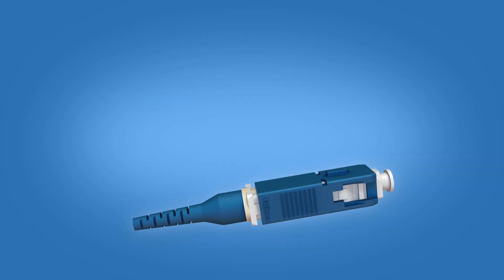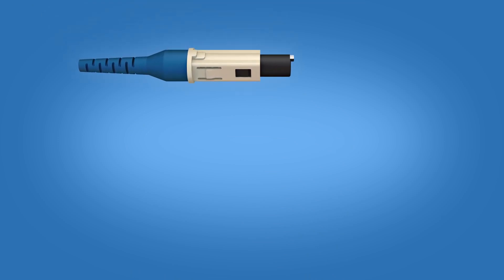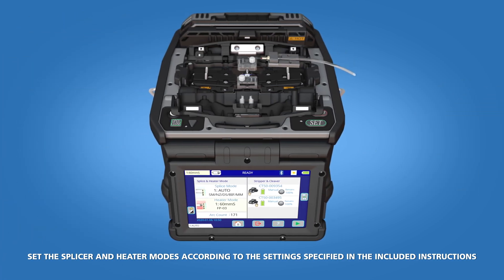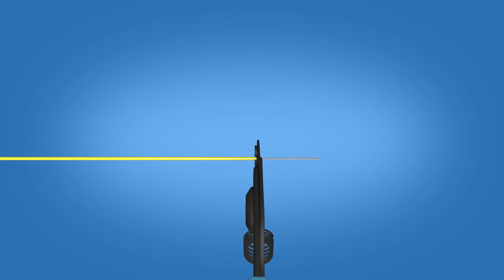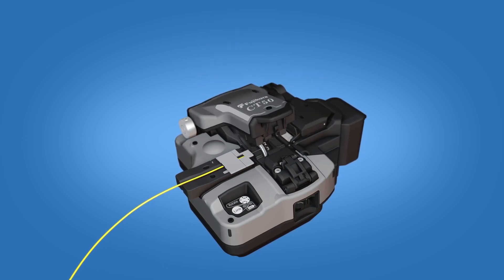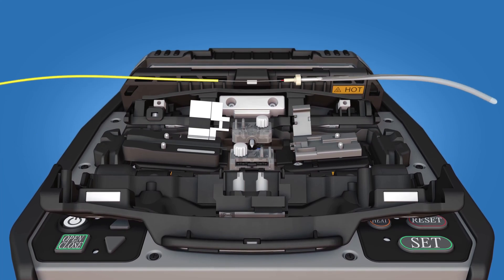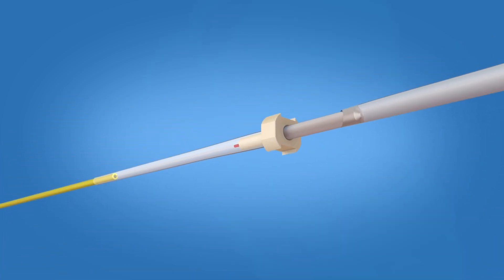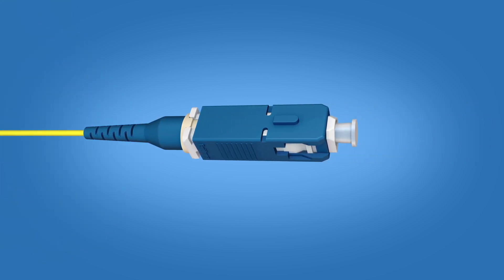Installation instructions for Splice-on FuseConnect® SC Connector on 900um Tight Buffered Fiber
Installation instructions for splice-on FuseConnect SC connector on 900um tight buffered fiber optic cable.